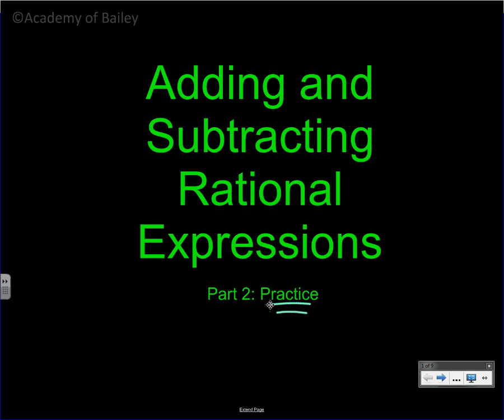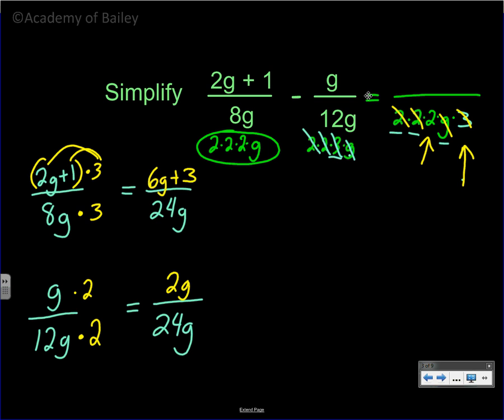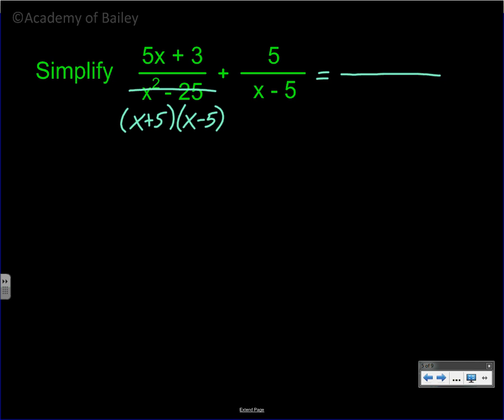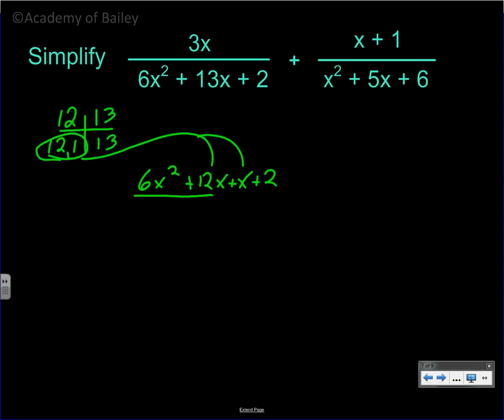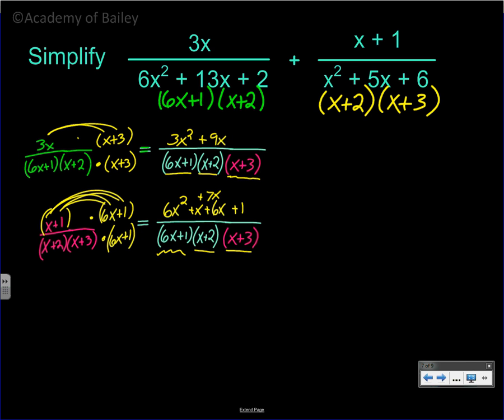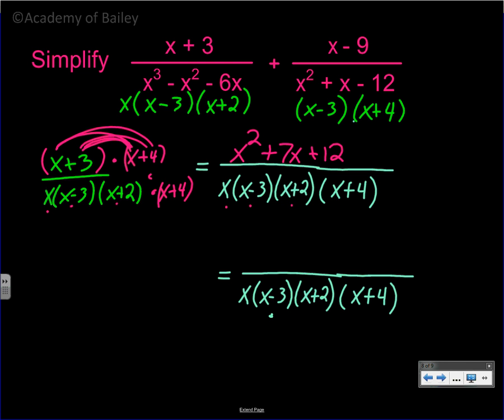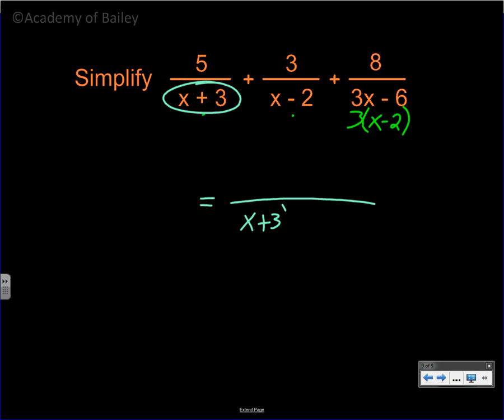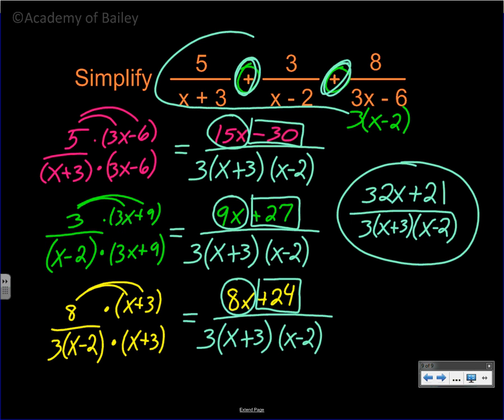11.6 Practice Adding and Subtracting Rational Expressions